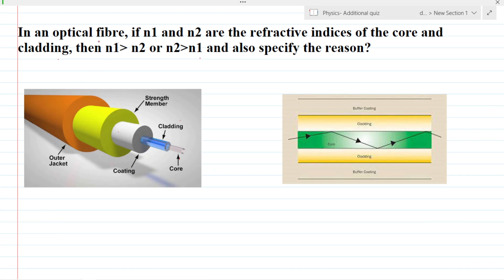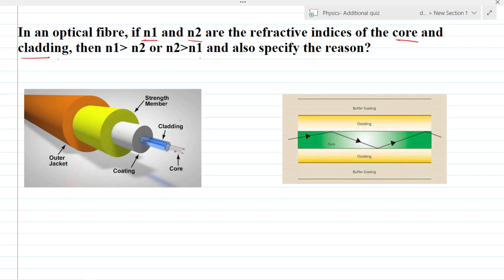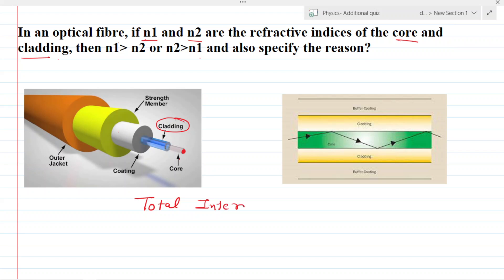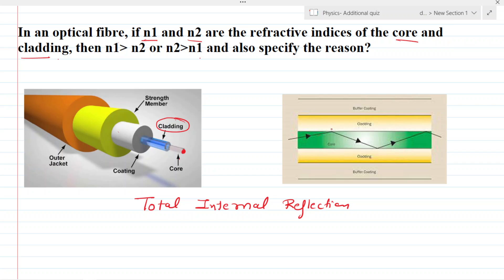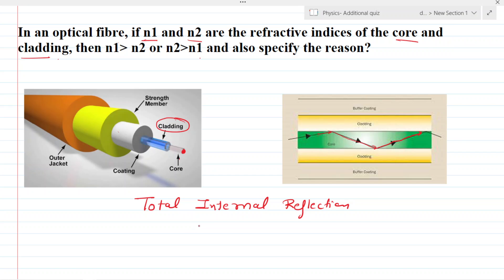n an optical fiber, if n1 and n2 are the refractive indices of the core and cladding, then n1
In an optical fiber, if n1 and n2 are the refractive indices of the core and cladding, then n1greater than n2 or n2 greater than n1 and also specify the reason?